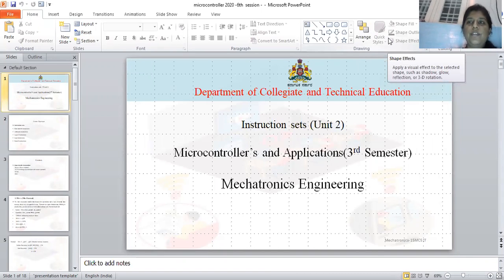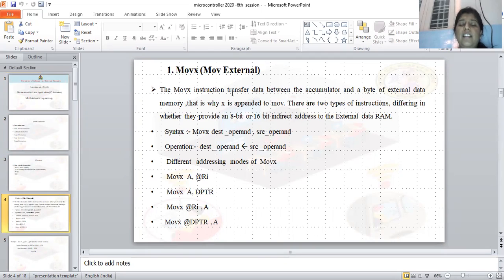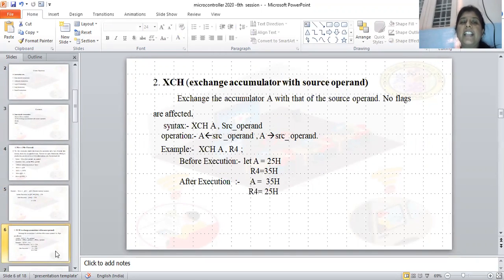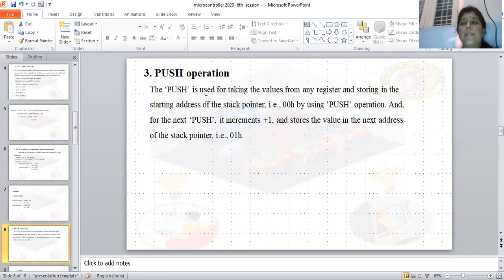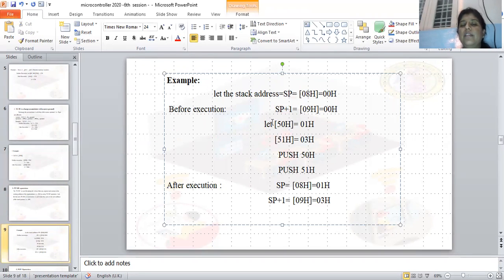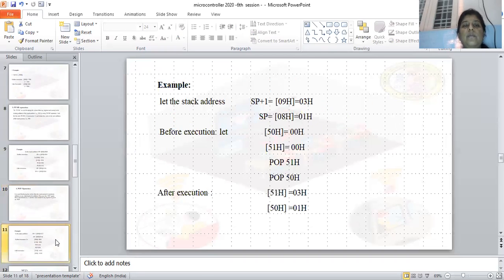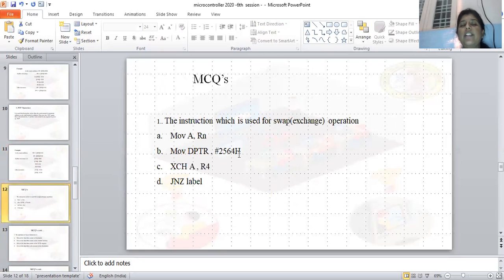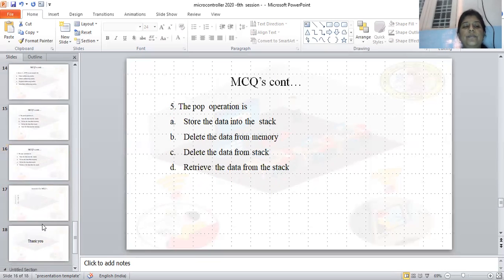MC_15MC34T_U2_S6_Vi